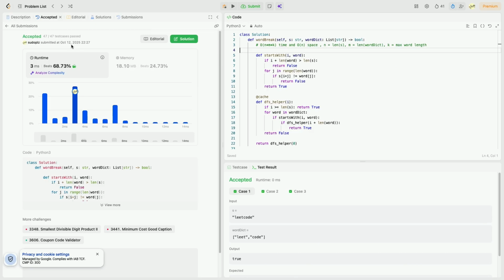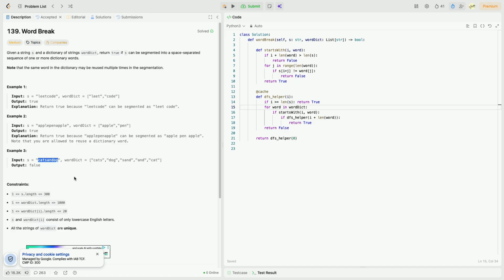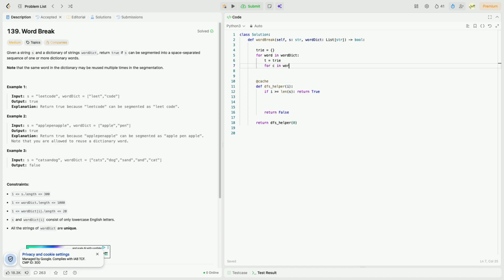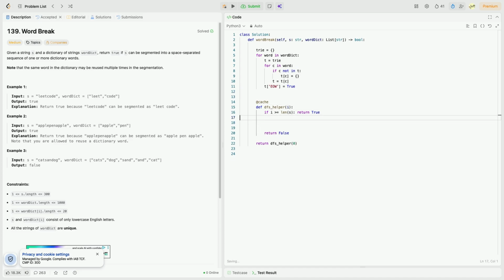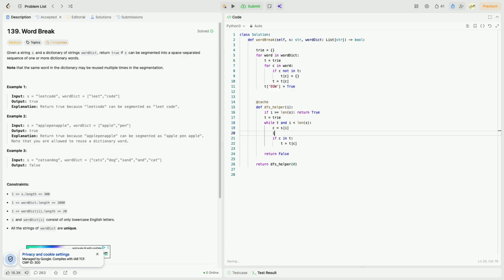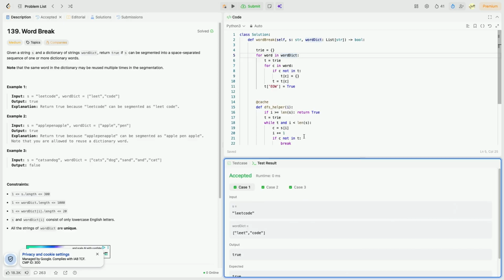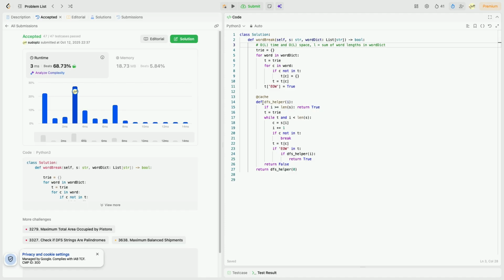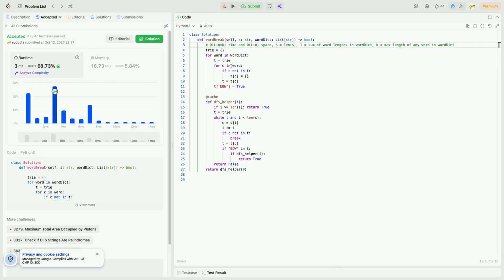HOW - LeetCode 139 | Word Break [medium] Using a Prefix Tree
LeetCode 139 | Word Break (Trie) is about determining if a string can be broken into valid words from a dictionary stored in a trie. The challenge lies in recognizing valid divisions while scanning through the string.